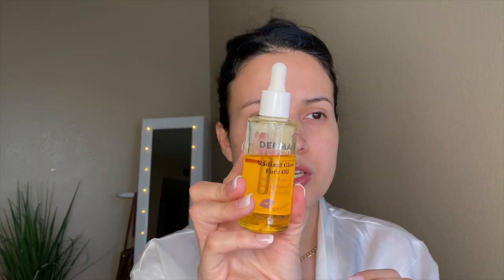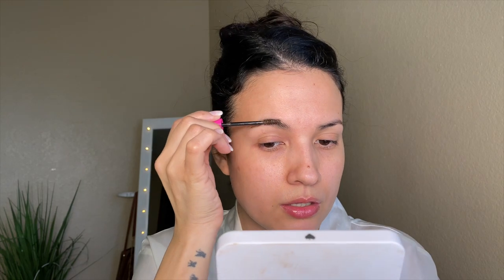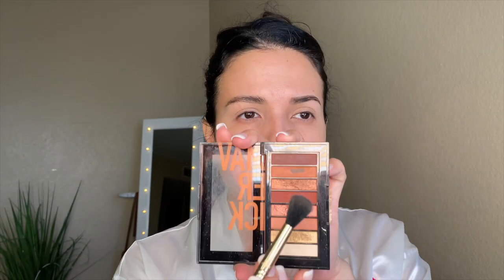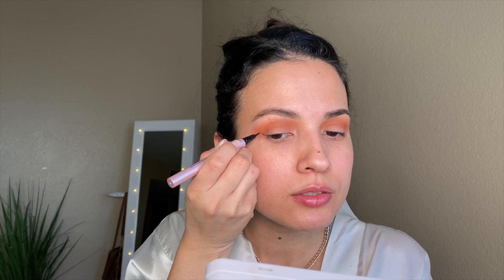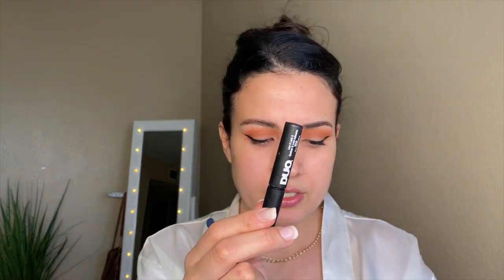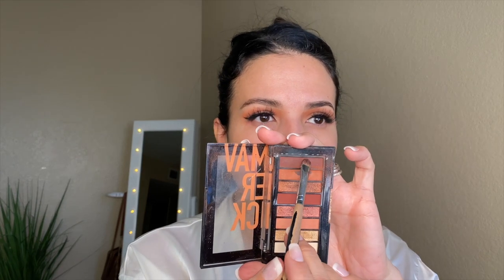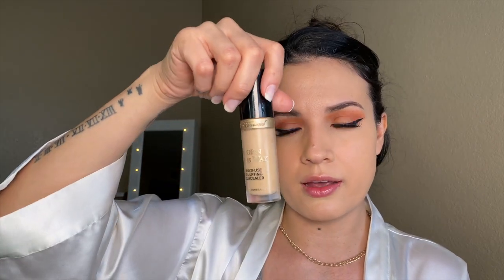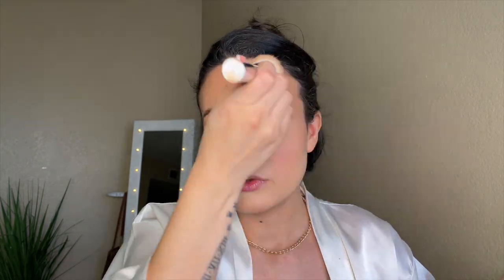Drivers License Photo /Passport Makeup Tutorial with drugstore products |Chit Chat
We all about to be slaying the DMV  PICTURES!! Hope you love this chit-chat makeup look i love a good long video where it feels like I'm talking to a friend!!  These tips i share is what i always use to slay any pictures

practice test!

RIKI TALL ( my vanity mirror)
YOU CAN ALSO DO PAYMENTS! 🙌🏻

MULTIMEDIA EXTREME WITH SELFIE FUNCTION (WITHOUT ACCESSORIES)

RIKI SKINNY | OPRAH'S FAVORITE THING (this change everything for me)

❤My Fav Contact Lens
Delicious Honey